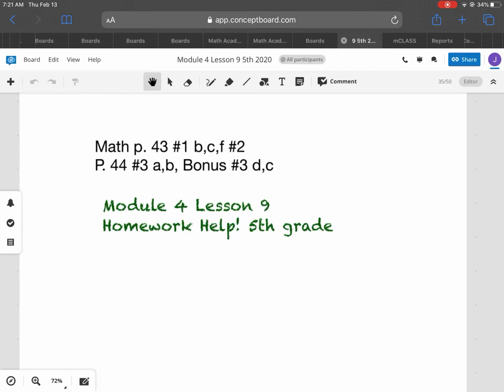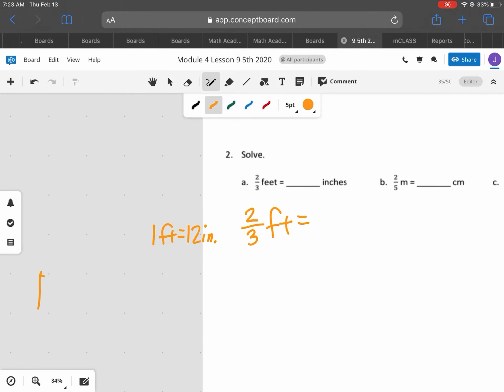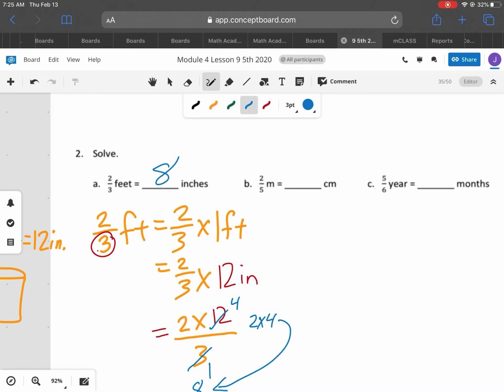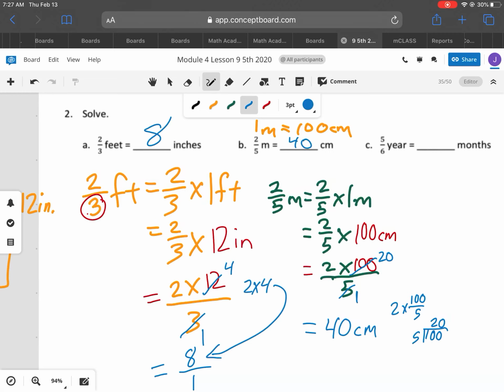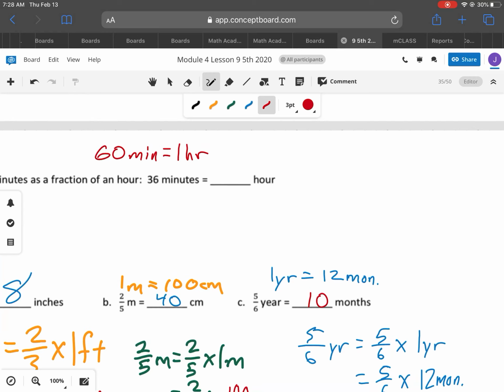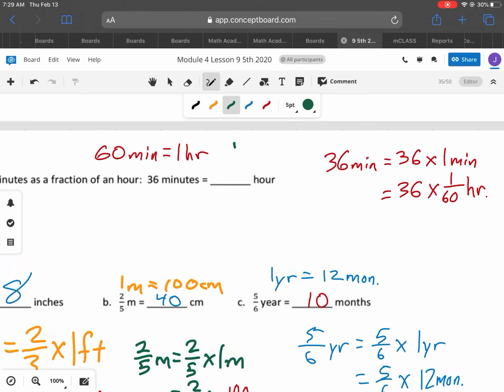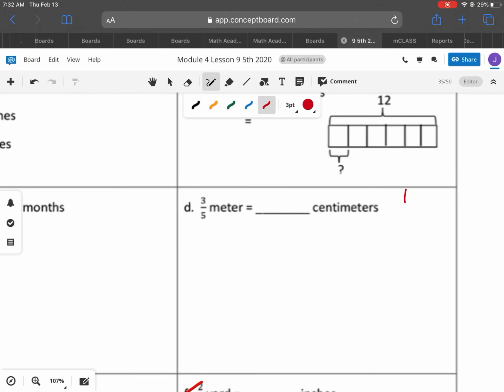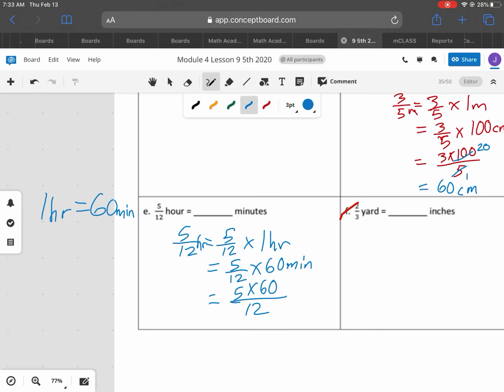Module 4 Lesson 9 Homework Help! 5th